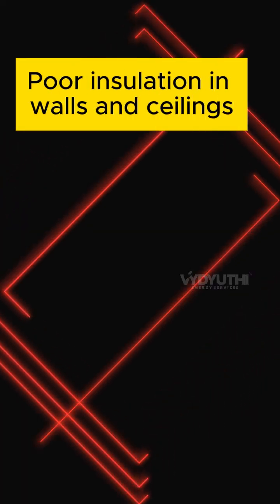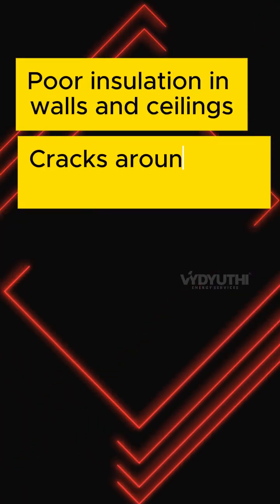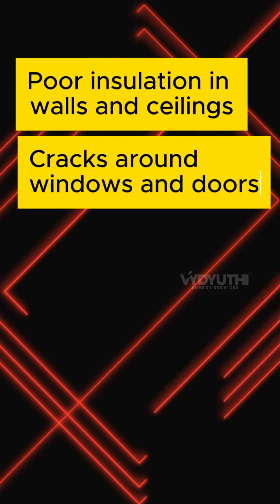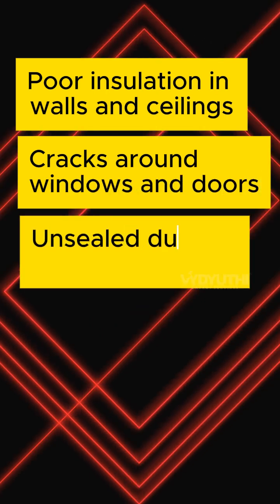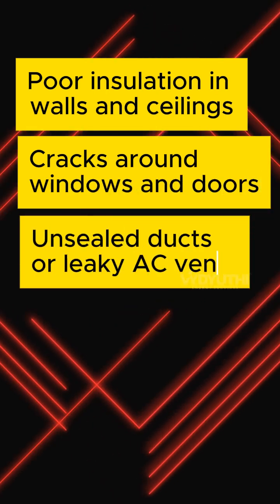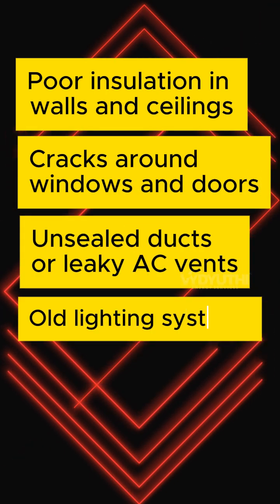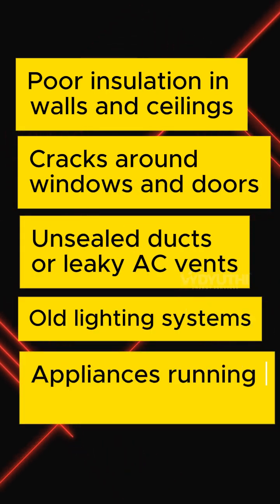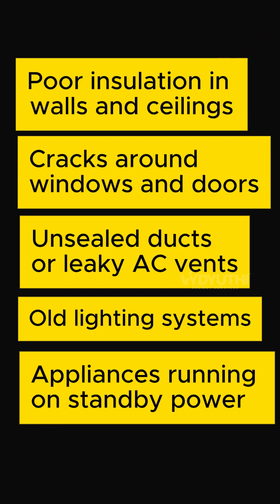Are your energy bills climbing even when you're careful with usage? 🏠💡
Chances are, your building has invisible energy leaks—from poor insulation and leaky windows to outdated appliances silently draining power.

Discover smart, low-cost fixes like sealing gaps, switching to LEDs, and using smart plugs to slash your energy bills by up to 30%.

Whether it's your home or office, making your building energy-efficient starts with plugging the leaks. Watch now and take your first step toward a more sustainable, cost-saving future! 🌿⚡